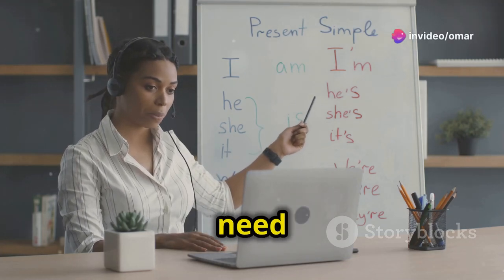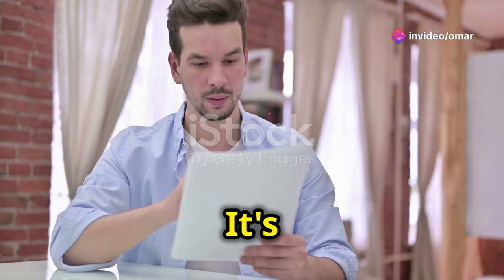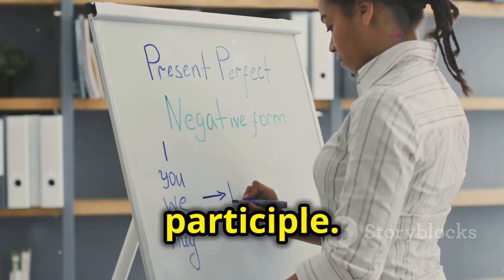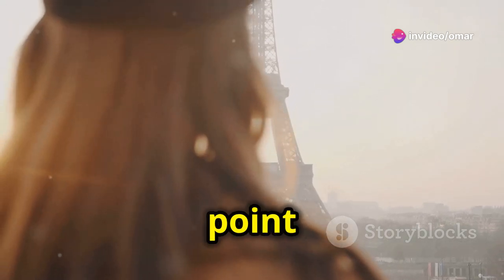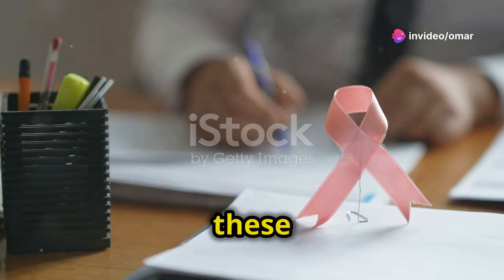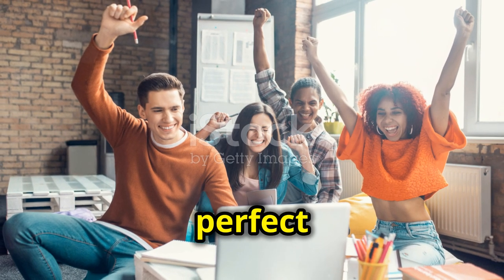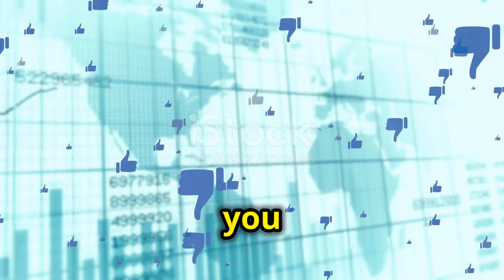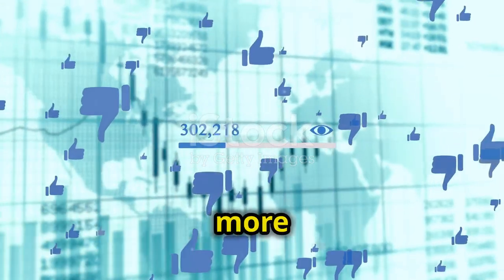Mastering Present Perfect Simple Examples